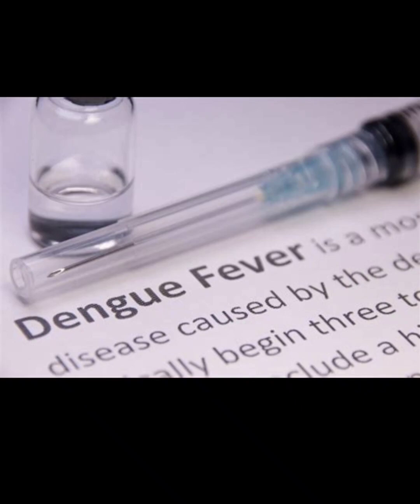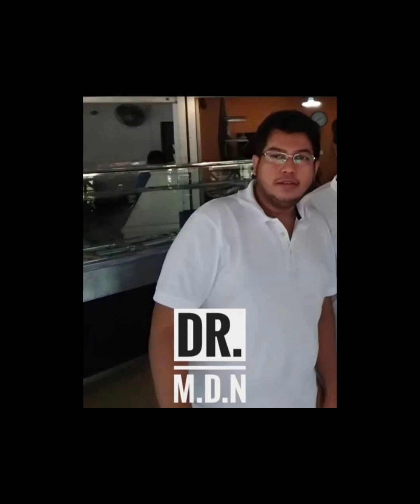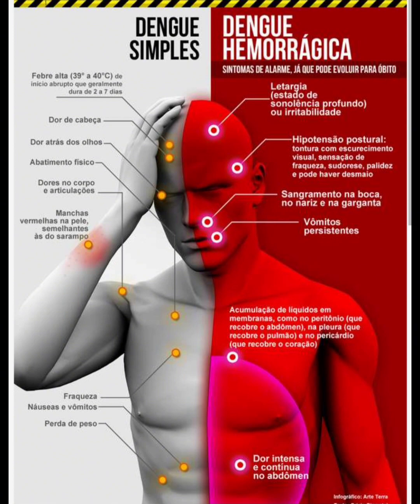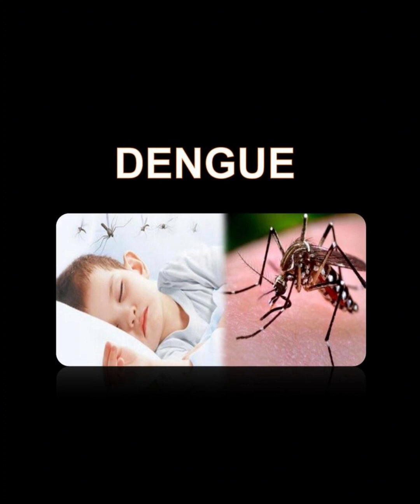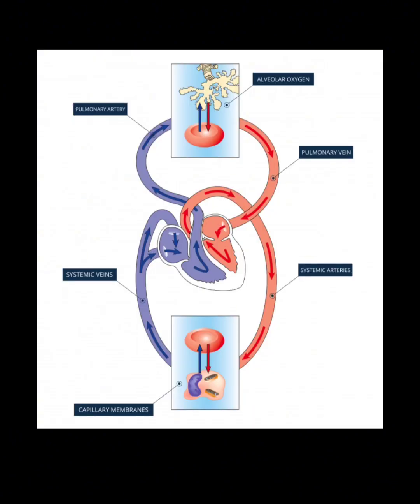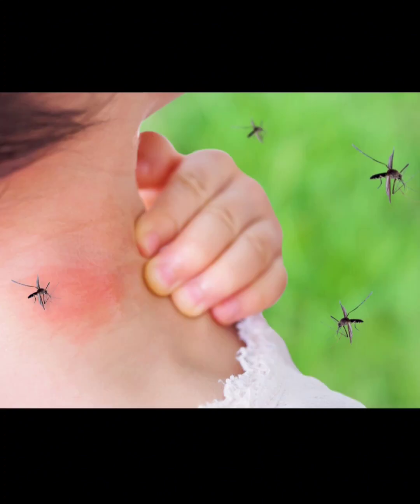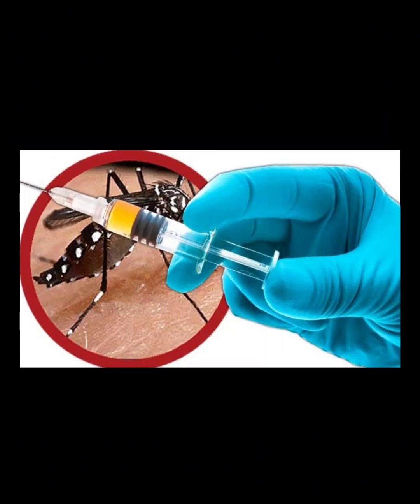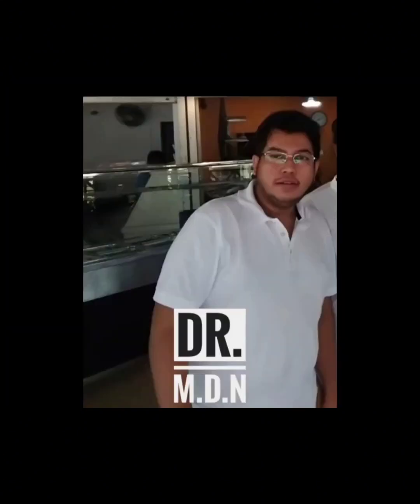Dr. M. D. N. Let's know about Dengue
Video da parte di Shiranie